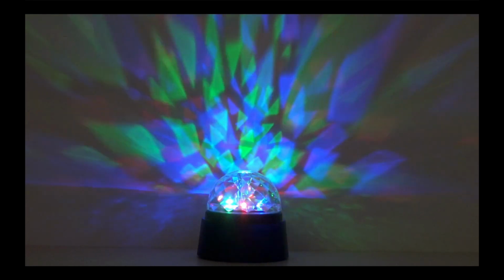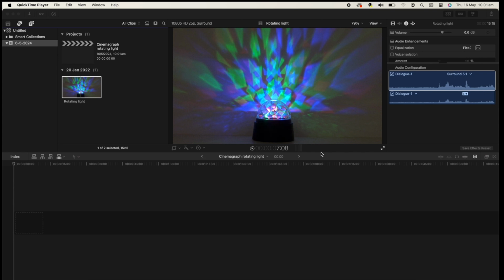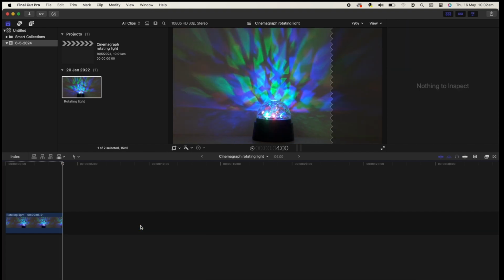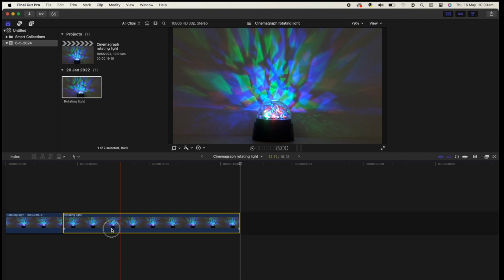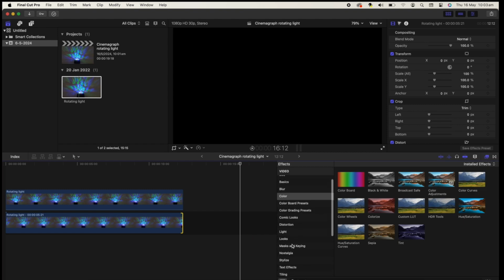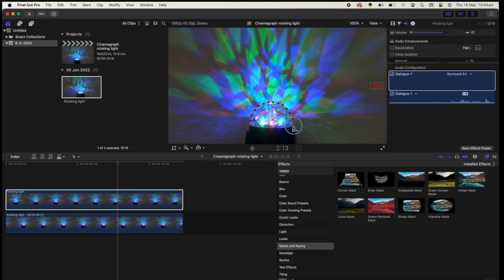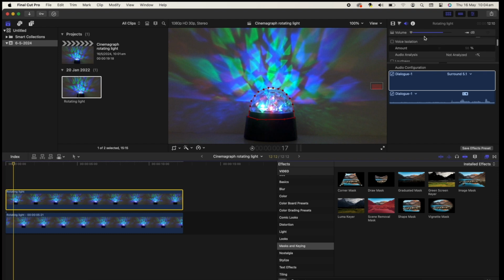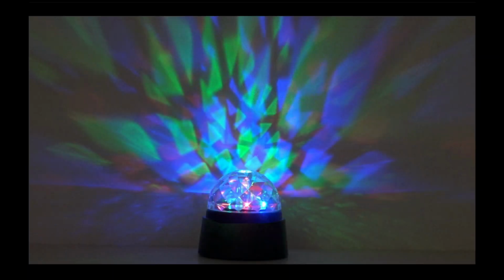Cinemagraph tutorial Final Cut Pro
For full details and instructions on how to make a cinemagraph using the rotating light example, head to the resource